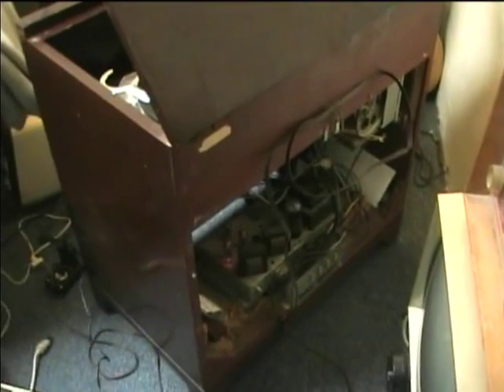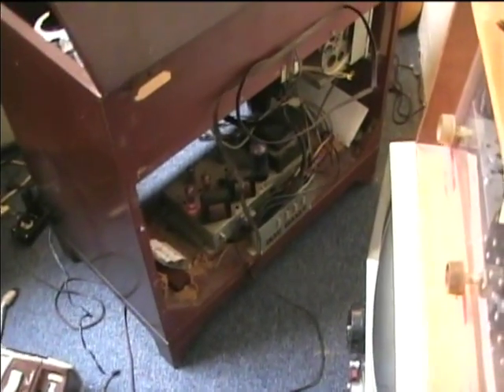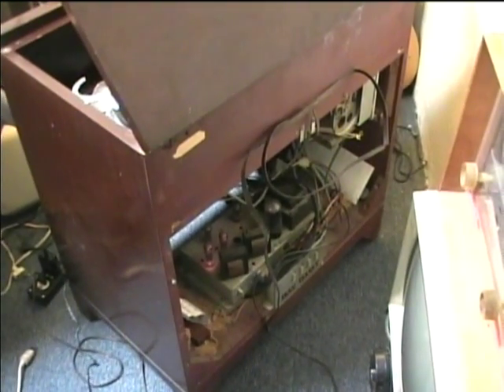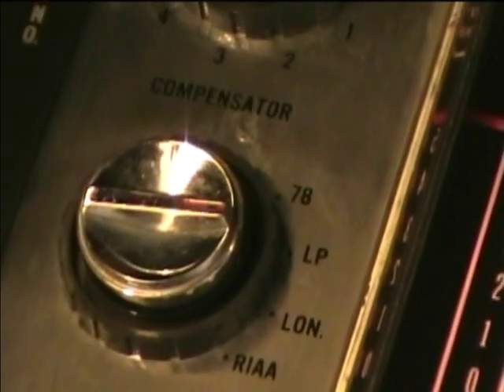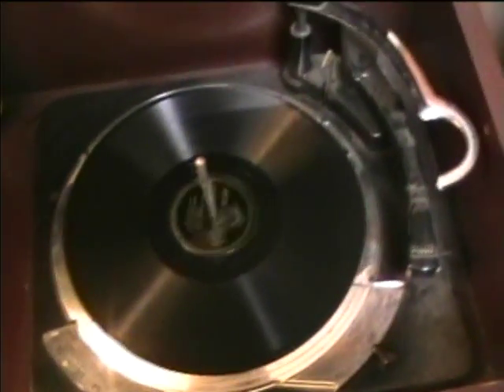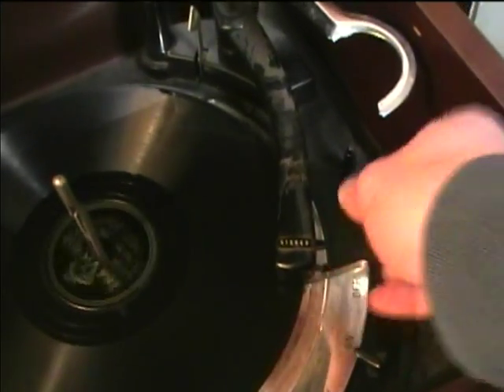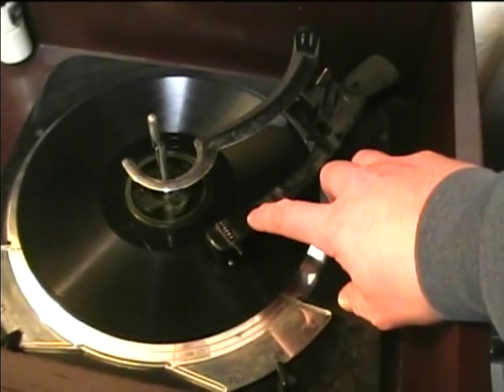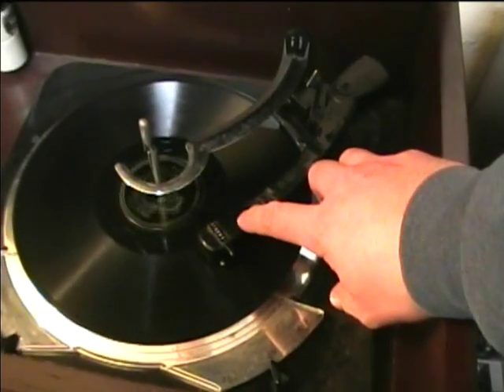1959 Admiral Console Phono test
Tested with 78RPM and 45RPM records.